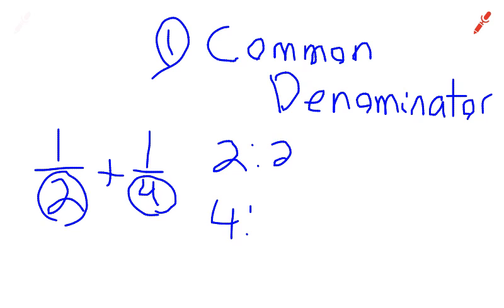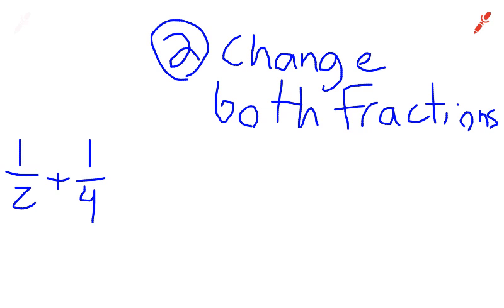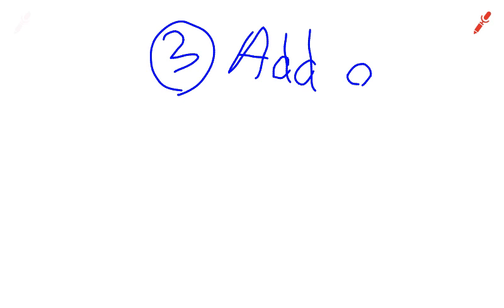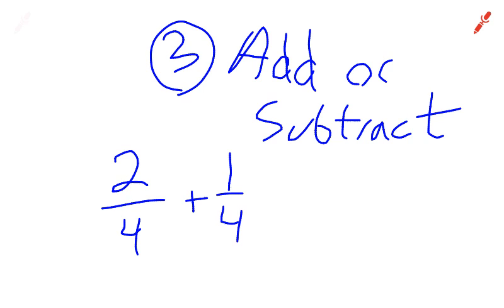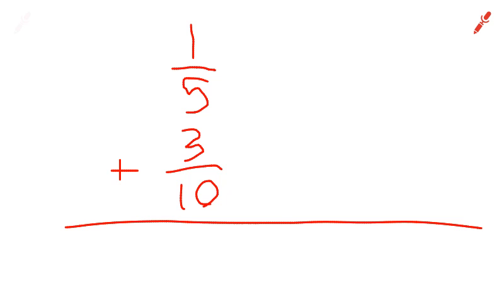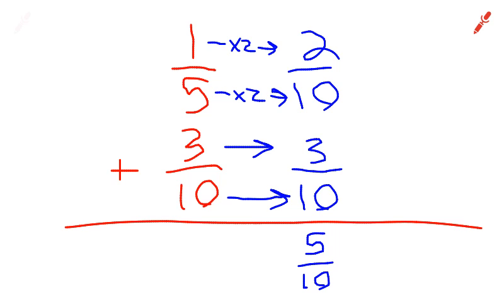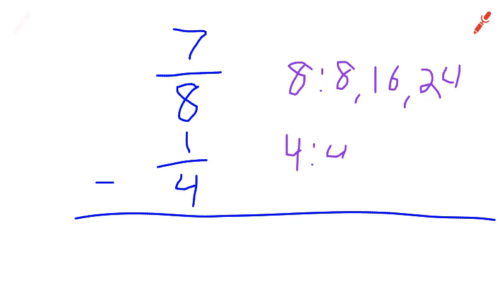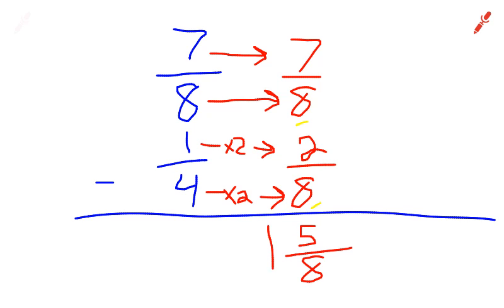Adding and Subtracting Fractions Review